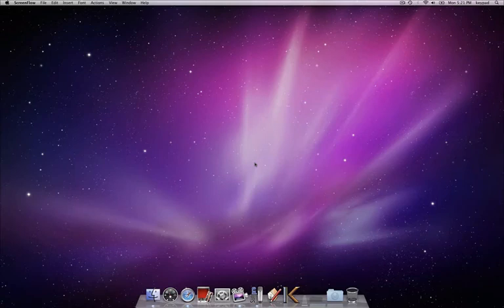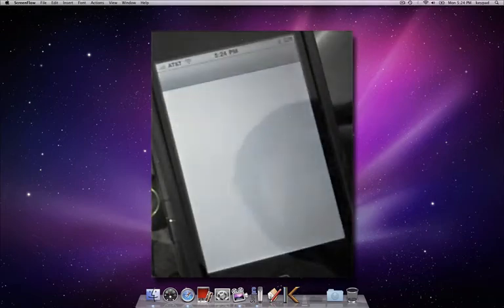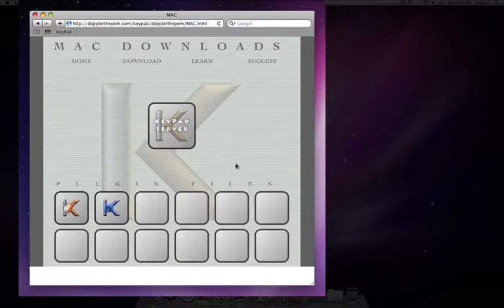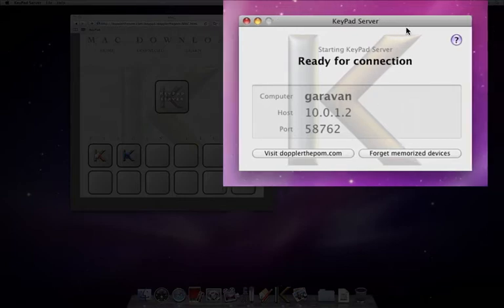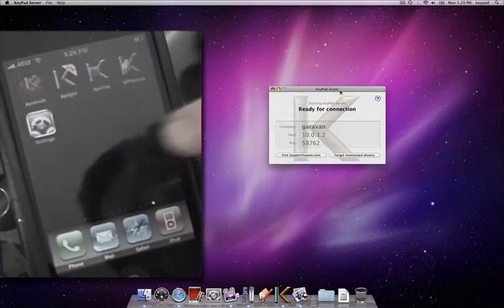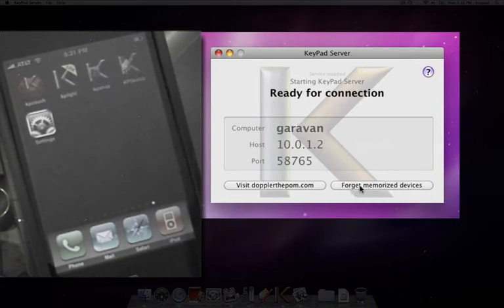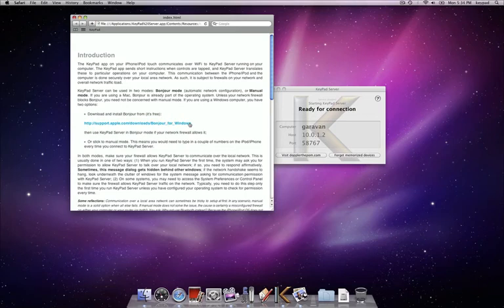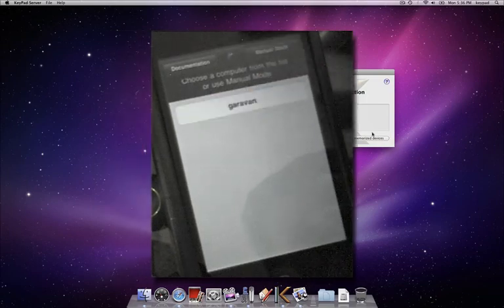First time connection (iPhone/iPod Touch)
KeyPad Server overview